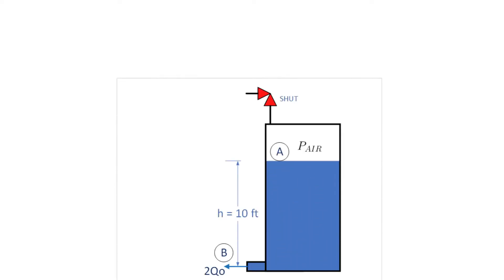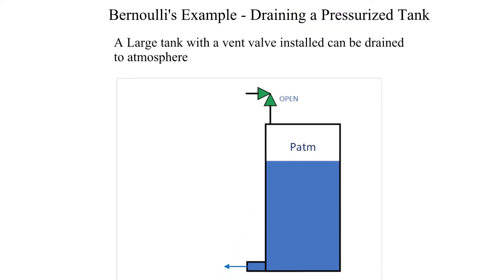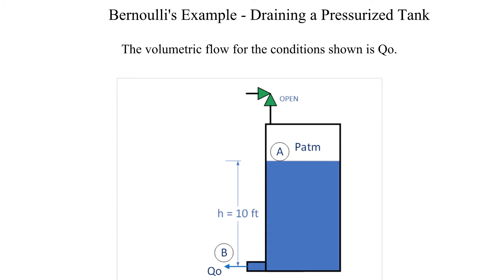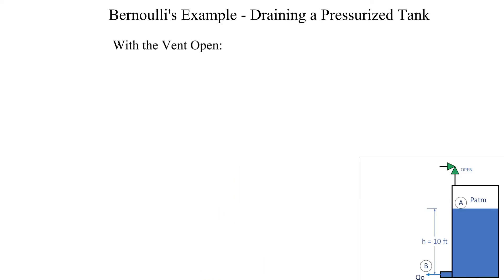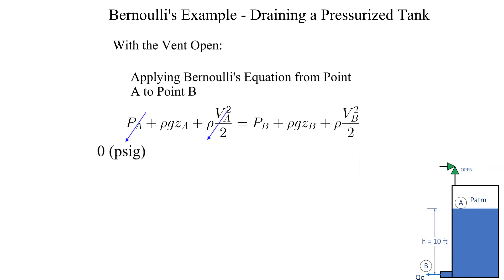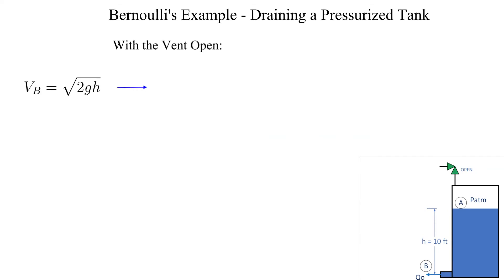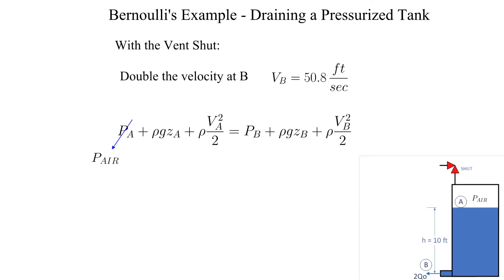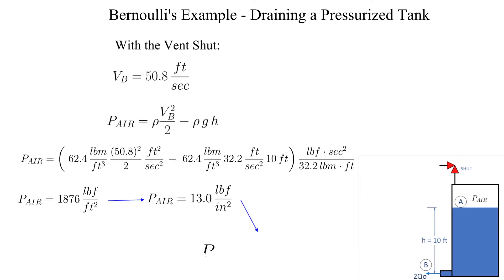Bernoulli's Example Pressurized Tank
Bernoulli's Example - Calculate the air pressure necessary above a water surface to double the flow from a draining tank.  Fluid Mechanics, Fluids, Bernoulli's, Mechanical Engineering